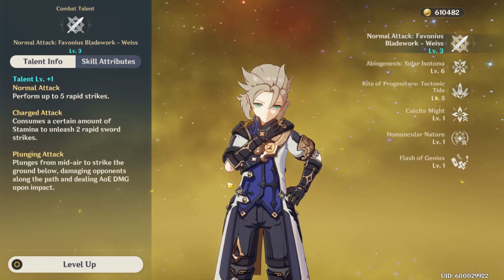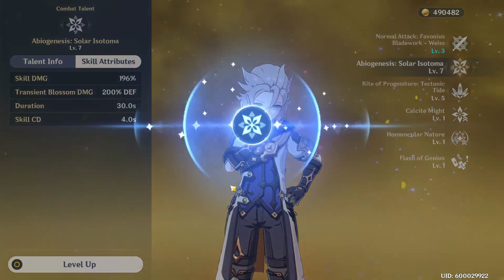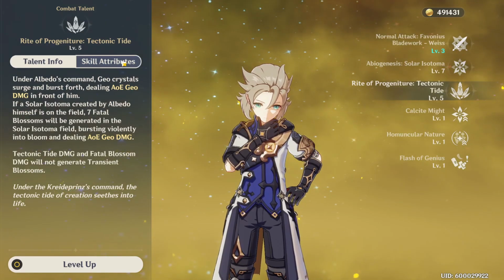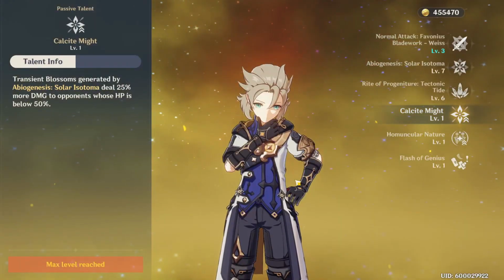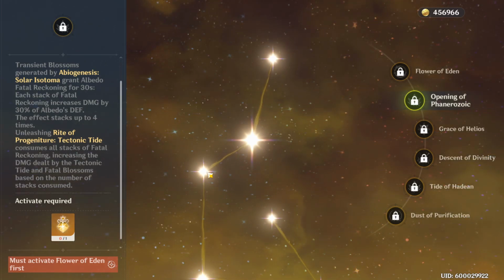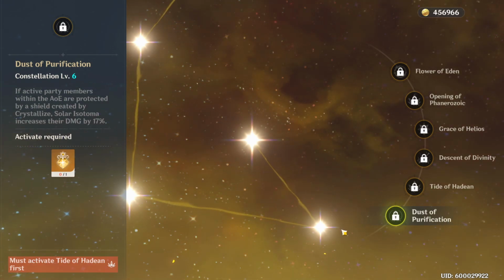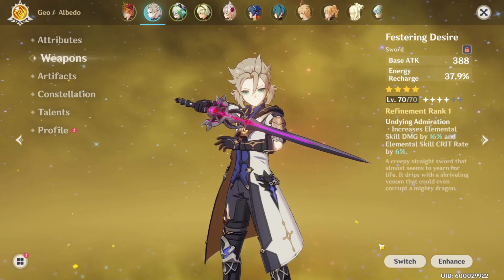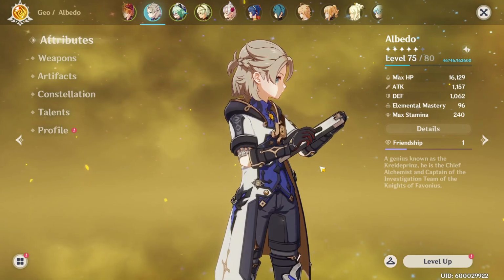Albedo Talent Showcase And Build Suggestions | Genshin Impact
Albedo is amazing and can join any team comp very easily. He adds a lot of damage and can really help the team do additional damage as well. He has a couple drawbacks, but nothing too bad in my opinion. Hopefully this guide helps out! :)